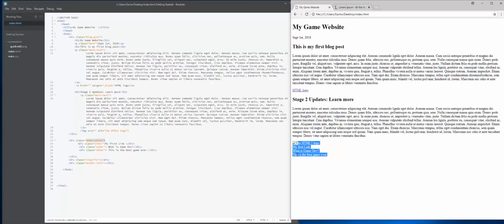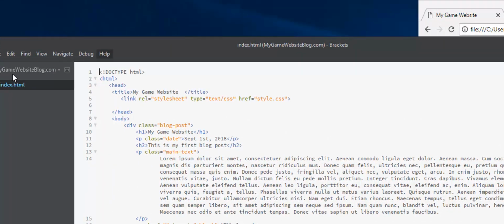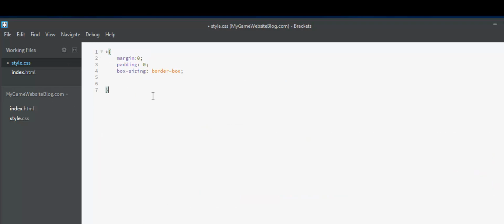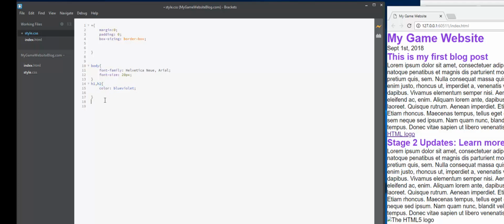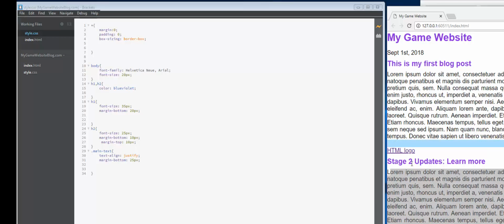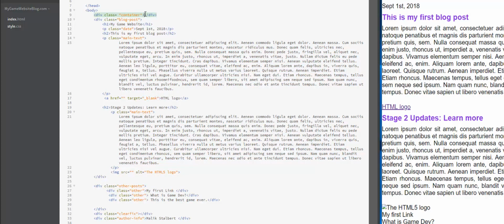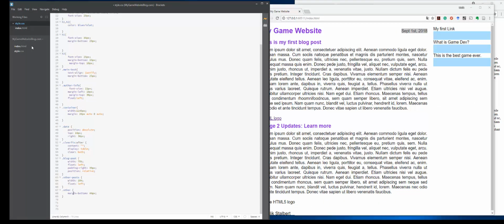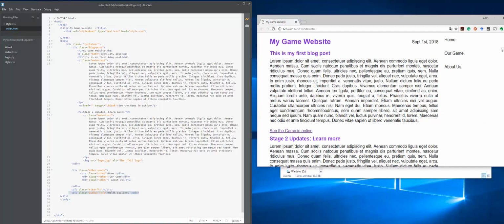HTML for Beginners: IDE, CSS, Box Mode, Oh My: Part 3 of 3